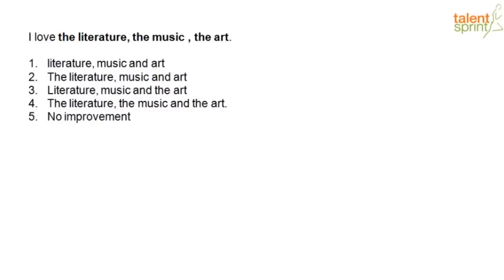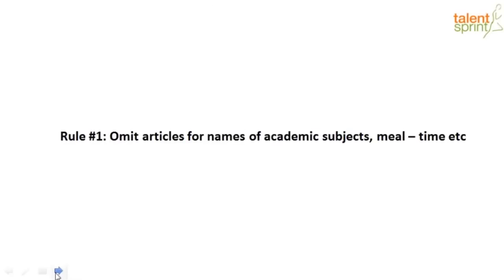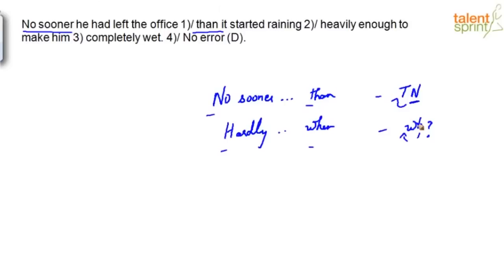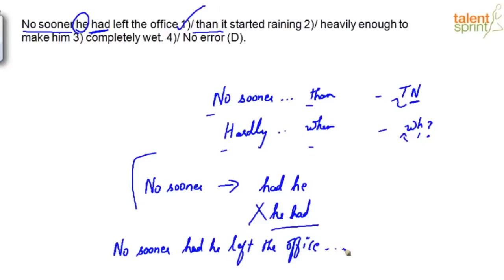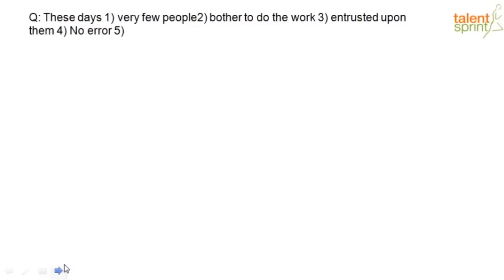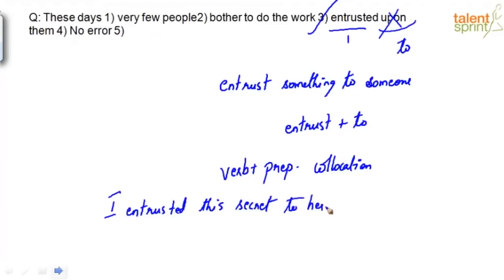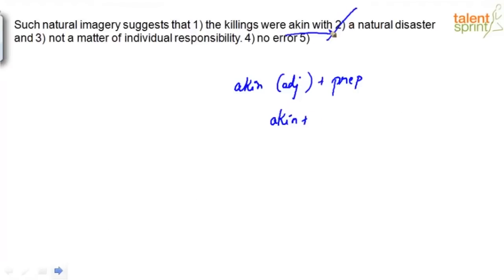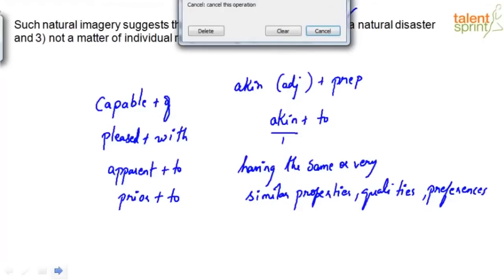How to Spot Errors in English | Error Spotting Tricks | Part 1 | English Language | TalentSprint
The video explains the tricks to spot the errors in the English language, an example of the same has been included for your better understanding. Error spotting questions will test your linguistic abilities. Watch the video to know more about the latest exam patterns and what type of questions can come in the competitive exams.